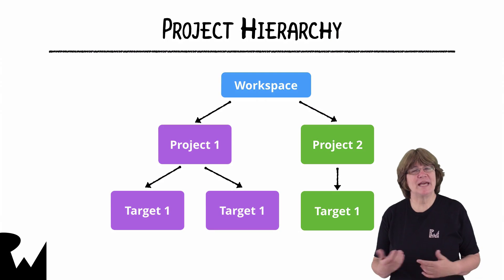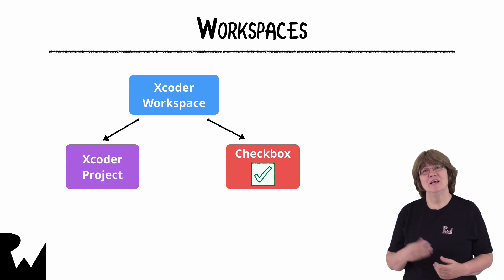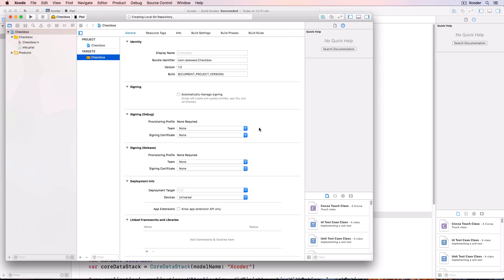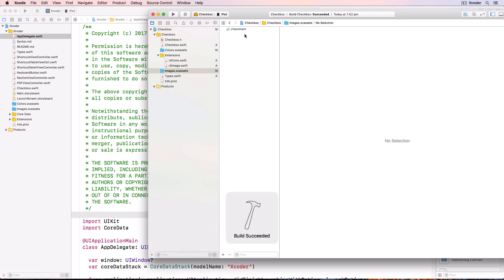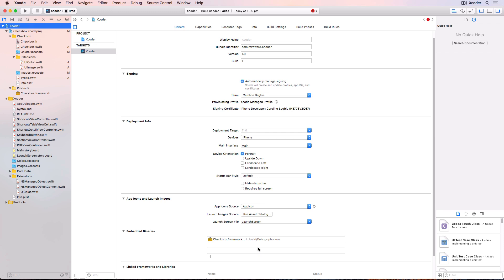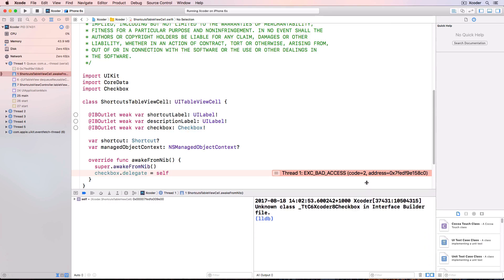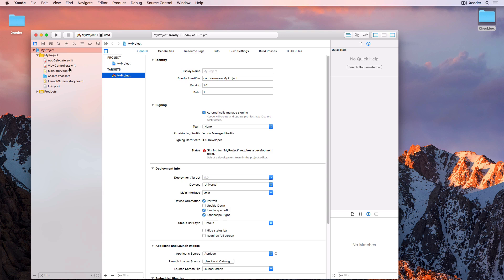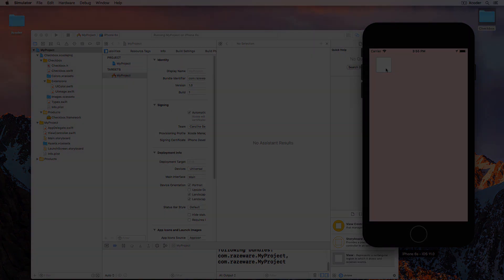Workspaces and Frameworks- Xcode 9 Tips and Tricks - raywenderlich.com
Find out how to manage project dependencies with workspaces. You'll also create a reusable framework for a checkbox control.

From Wikipedia:

Xcode is an integrated development environment (IDE) for macOS containing a suite of software development tools developed by Apple for developing software for macOS, iOS, watchOS, and tvOS. First released in 2003, the latest stable release is version 9.1 and is available via the Mac App Store free of charge for macOS High Sierra and macOS Sierra users. Registered developers can download preview releases and prior versions of the suite through the Apple Developer website.

Major features

Xcode supports source code for the programming languages C, C++, Objective-C, Objective-C++, Java, AppleScript, Python, Ruby, ResEdit (Rez), and Swift, with a variety of programming models, including but not limited to Cocoa, Carbon, and Java. Third parties have added support for GNU Pascal, Free Pascal, Ada C#, Perl, and D.

Thanks to the Mach-O executable format, which allows fat binary files, containing code for multiple architectures, Xcode can build universal binary files, which allow software to run on both PowerPC and Intel-based (x86) platforms and that can include both 32-bit and 64-bit code for both architectures. Using the iOS SDK, Xcode can also be used to compile and debug applications for iOS that run on ARM architecture processors.

Xcode includes the GUI tool Instruments, which runs atop a dynamic tracing framework, DTrace, created by Sun Microsystems and released as part of OpenSolaris.

Composition

The main application of the suite is the integrated development environment (IDE), also named Xcode. The Xcode suite includes most of Apple's developer documentation, and built-in Interface Builder, an application used to construct graphical user interfaces.

Up to Xcode 4.1, the Xcode suite included a modified version of the GNU Compiler Collection. In Xcode 3.1 up to Xcode 4.6.3, it included the LLVM-GCC compiler, with front ends from the GNU Compiler Collection and a code generator based on LLVM. In Xcode 3.2 and later, it included the Clang C/C++/Objective-C compiler, with newly-written front ends and a code generator based on LLVM, and the Clang static analyzer. Starting with Xcode 4.2, the Clang compiler became the default compiler, Starting with Xcode 5.0, Clang was the only compiler provided.

Up to Xcode 4.6.3, the Xcode suite used the GNU Debugger (GDB) as the back-end for the IDE's debugger. Starting with Xcode 4.3, the LLDB debugger was also provided; starting with Xcode 4.5 LLDB replaced GDB as the default back-end for the IDE's debugger. Starting with Xcode 5.0, GDB was no longer supplied.

Removed features

Formerly, Xcode supported distributing a product build process over multiple systems. One technology involved was named Shared Workgroup Build, which used the Bonjour protocol to automatically discover systems providing compiler services, and a modified version of the free software product distcc to facilitate the distribution of workloads. Earlier versions of Xcode provided a system named Dedicated Network Builds. These features are absent in the supported versions of Xcode.

Xcode also includes Apple's WebObjects tools and frameworks for building Java web applications and web services (formerly sold as a separate product). As of Xcode 3.0, Apple dropped WebObjects development inside Xcode; WOLips should be used instead. Xcode 3 still includes the WebObjects frameworks.